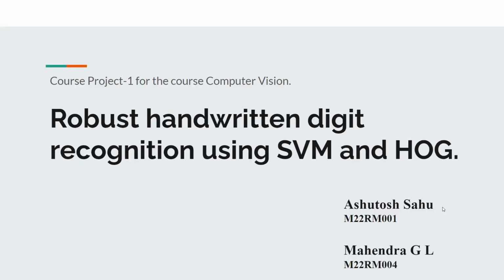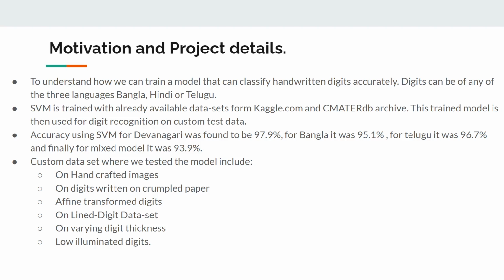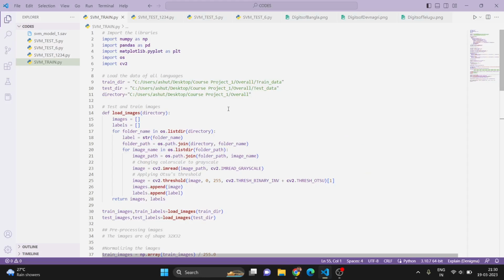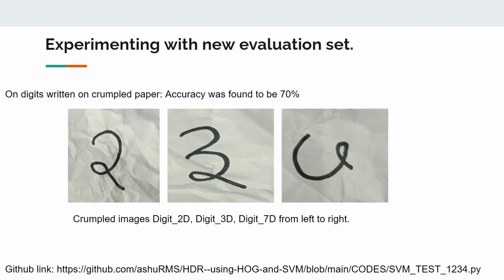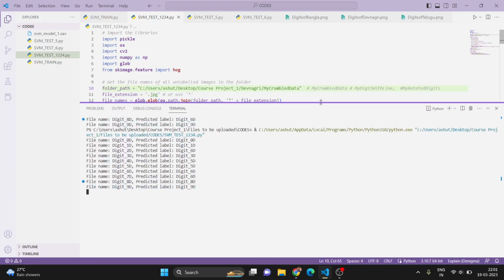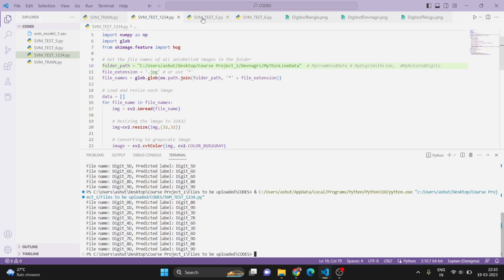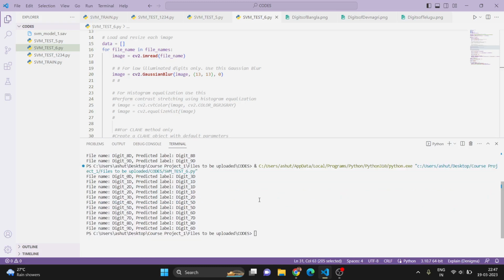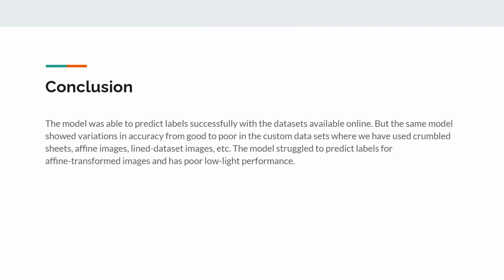Robust handwritten digit recognition using SVM and HOG